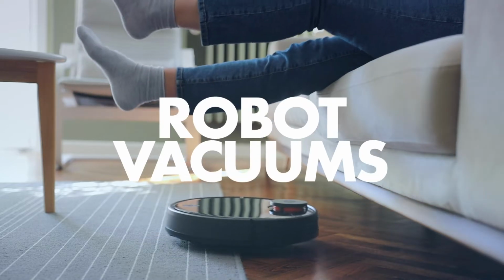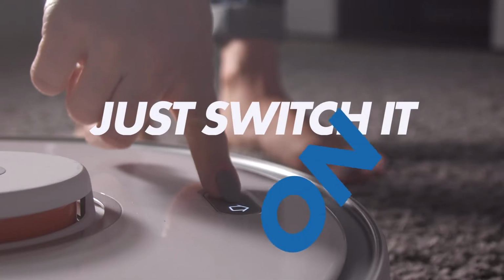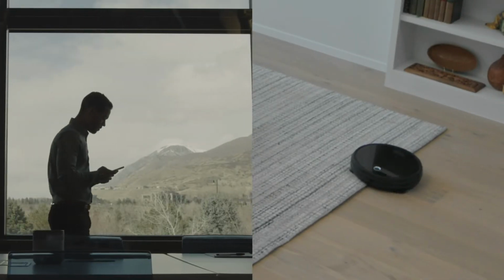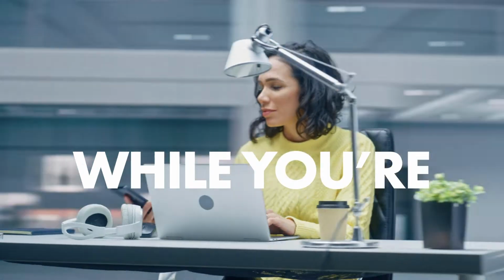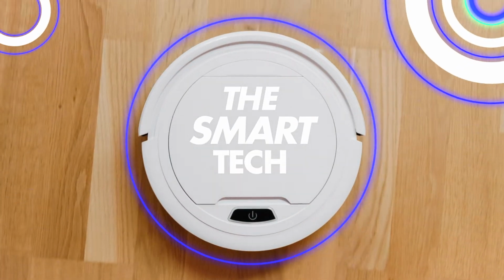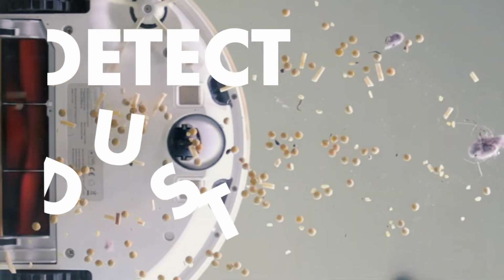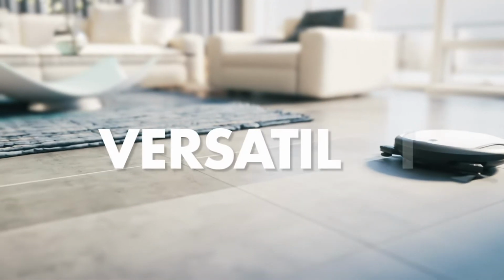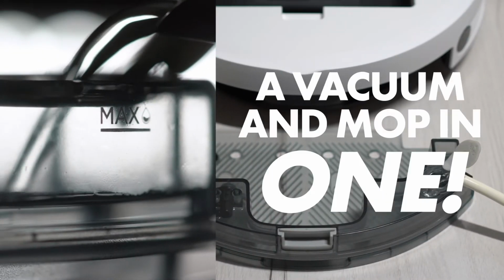Benefits of Robot Vacuums: 4 Reasons to Buy, App Control & Mopping | The Good Guys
Benefits of robot vacuums explained in four quick reasons: phone scheduling and Wi-Fi control, laser mapping and obstacle avoidance, self-empty docks, and vacuum-plus-mop models that handle pet hair. This short guide shows the practical benefits of robot vacuums and how they save time while keeping floors consistently clean.

- Phone scheduling and Wi-Fi control
- Laser mapping and obstacle avoidance
- Self-emptying dock drop-off
- Vacuum plus mop with water tank
- Pet hair cleaning and daily runs

Robot vacuums, as shown in the video, use infrared lasers to map rooms, return to a loading dock to recharge and empty debris into a bin attachment, and some models include a water tank so they can mop as well as vacuum.

## Quick chapter references

0:00 Introduction
0:11 Convenience, app control and scheduling
0:33 Smart mapping, obstacle avoidance and self-emptying
0:54 Vacuum plus mop, water tank explained
1:07 Pet hair cleaning and daily schedules

## Robot vacuum accessories and robot mops

## Robot vacuum buying guides